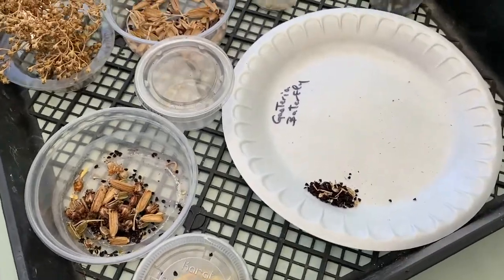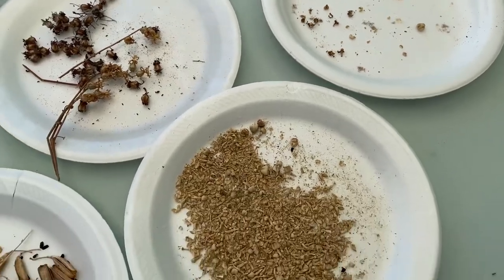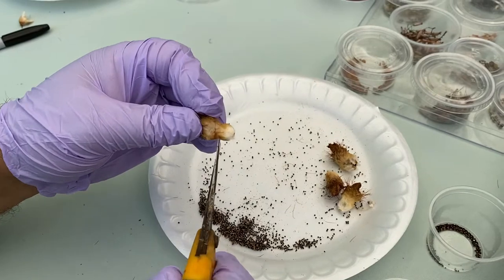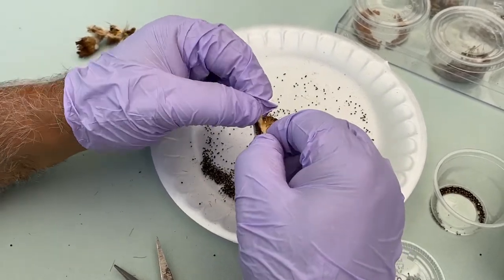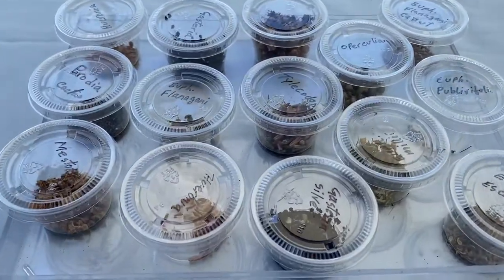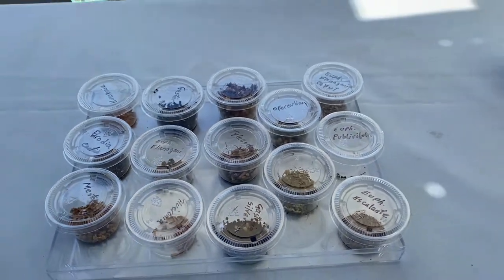Cacti and Succulent Seeds! Packaging/Storing - Episode 24